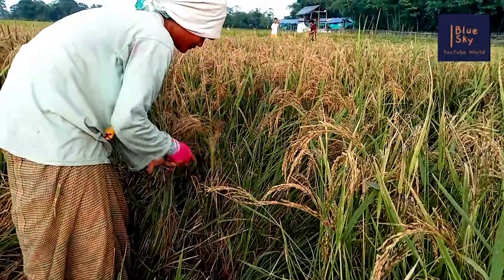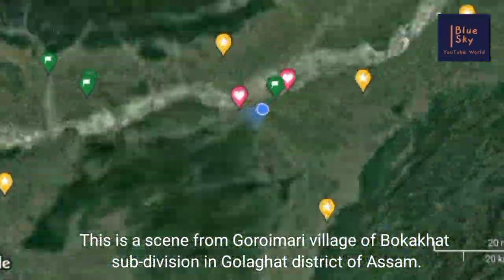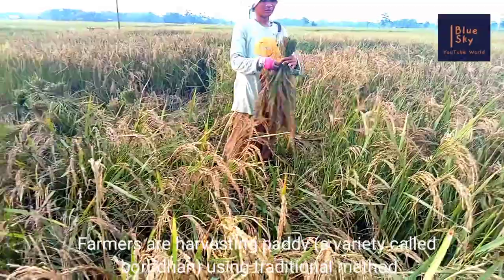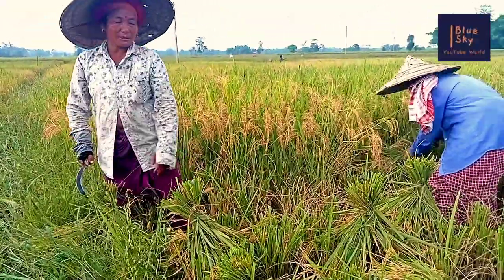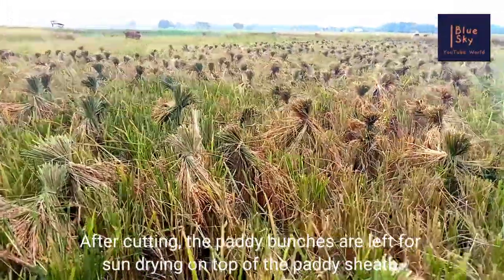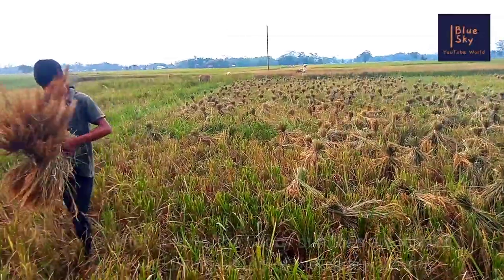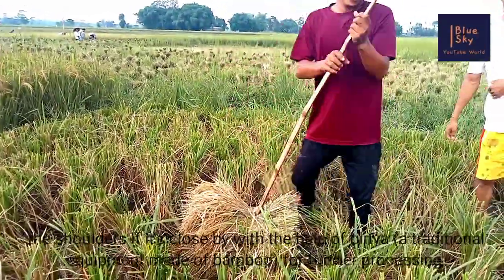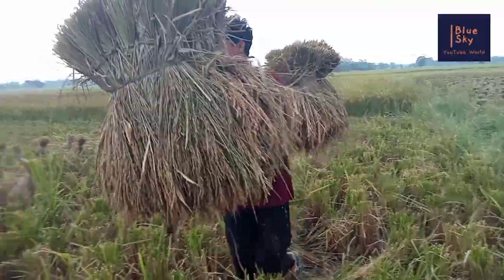How to traditionally harvest paddy in Assam // Blue Sky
Blue Sky

Today I try show you how to harvest paddy. This is a scene from Goroimari village of Bokakhat sub-division in Golaghat district of Assam. Farmers are harvesting paddy (a variety called borodhan) using traditional method.
Paddy is cut with the help of kachi. Those who cut paddy are called dawoni. After cutting, the paddy bunches are left for sun drying on top of the paddy sheath. After drying, harvest is brought home carried on the shoulders if it's close by with the help of biriya (a traditional equipment made of bamboo) for further processing.